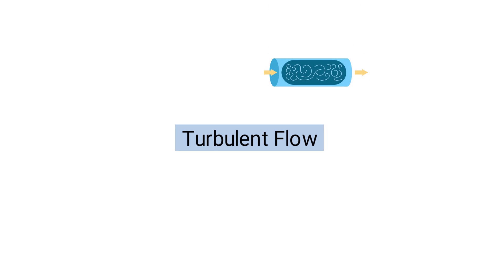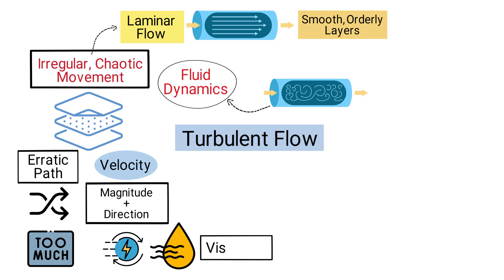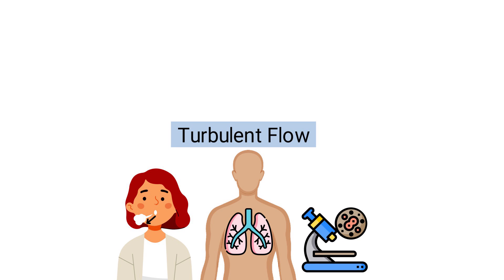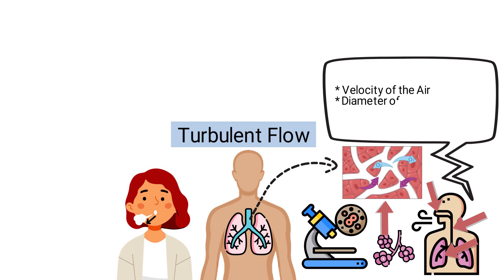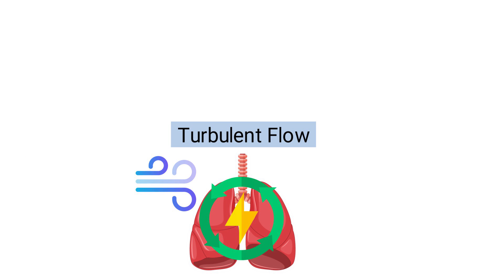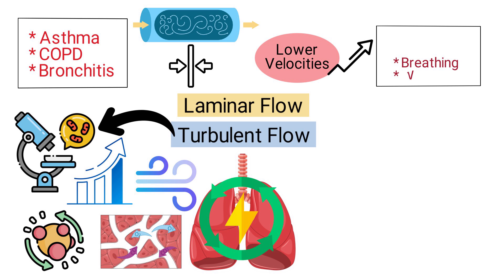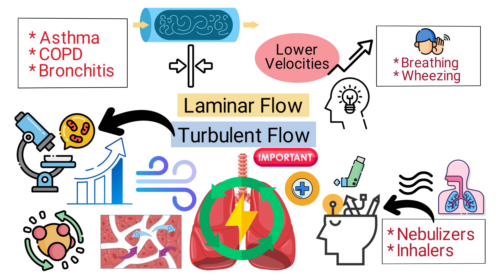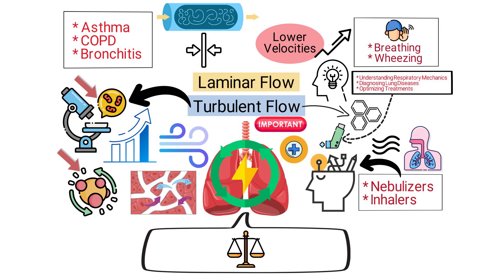Turbulent Flow in the Lungs *EXPLAINED*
What is Turbulent Flow? This video covers the medical definition and provides a brief overview of this topic.

➡️ Turbulent Flow
Turbulent flow is a complex fluid dynamic phenomenon characterized by irregular, chaotic movement, contrasting with laminar flow, where the fluid moves in smooth, orderly layers. In turbulent flow, fluid particles follow an erratic path, and their velocity at a point varies continuously in both magnitude and direction. This randomness is caused by excessive kinetic energy in parts of the fluid that overcomes the damping effect of the fluid's viscosity. Understanding turbulent flow is essential in many fields, including engineering, meteorology, and medicine.

➡️ Turbulent Flow in the Lungs
In the context of the human lungs, turbulent flow plays a crucial role in respiratory mechanics, particularly during forceful breathing or in certain pathological conditions. The respiratory system, consisting of airways and lung structures, is primarily designed for gas exchange. Air travels through the nose or mouth, down the trachea, through the bronchi, and finally into the alveoli, where oxygen is exchanged for carbon dioxide.

➡️ Nature of Airflow
The nature of airflow within these structures depends on several factors, including the velocity of the air, the diameter of the airways, and the physical properties of the air. During normal, quiet breathing, airflow in the lungs is predominantly laminar. However, during vigorous activities or forceful breathing, such as exercise or coughing, the velocity of airflow increases significantly, leading to the onset of turbulent flow, especially in the larger airways like the trachea and main bronchi.

➡️ Pathology
Turbulent flow in the lungs can be more efficient at mixing the air, which can be beneficial for enhancing gas exchange under increased metabolic demands. However, turbulent flow can also be indicative of pathological conditions. For instance, in diseases like asthma, chronic obstructive pulmonary disease (COPD), or bronchitis, the airways narrow, altering the flow dynamics. This narrowing can cause a shift from laminar to turbulent flow even at lower velocities, which can contribute to the increased work of breathing and the wheezing sound often heard in these conditions.

➡️ Relevance
The relevance of turbulent flow in the lungs extends to clinical applications and medical device design as well. For instance, understanding the dynamics of turbulent flow helps in the effective delivery of inhaled medications. Nebulizers and inhalers are designed to optimize the deposition of medication in various parts of the respiratory tract, considering the flow patterns. Turbulent flow in the respiratory system is a dynamic phenomenon that can indicate both physiological responses to increased demand and pathological changes in respiratory conditions.

⏰TIMESTAMPS
0:00 - Intro
0:43 - Context of Human Lungs
1:09 - Nature of Airflow
1:38 - Turbulent Flow in Lungs
2:08 - Relevance
2:19 - Nebulilzers
2:29 - Respiratory System
2:39 - Vital Study